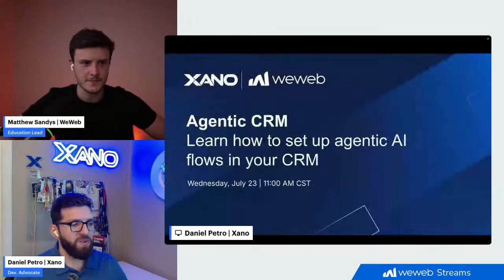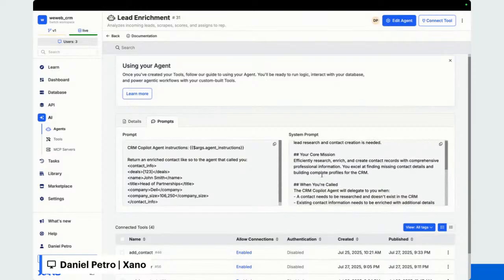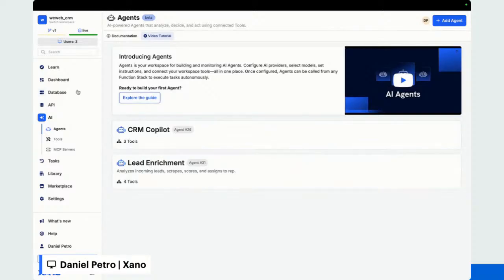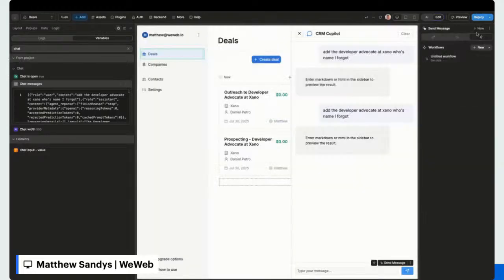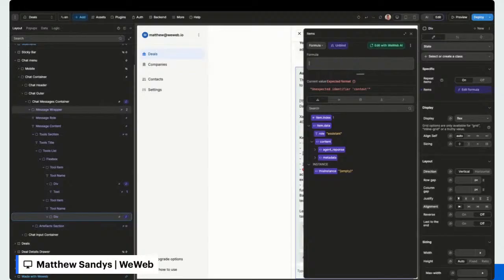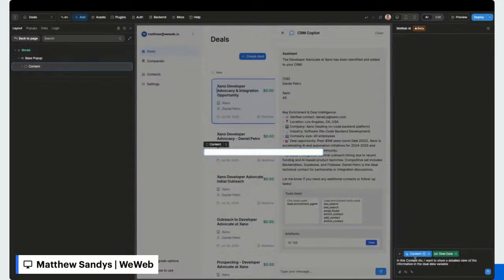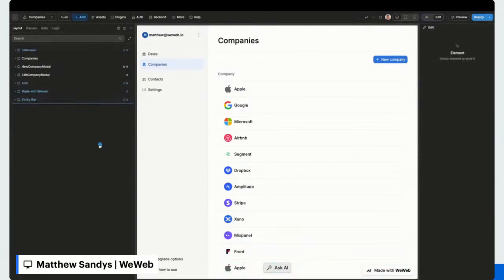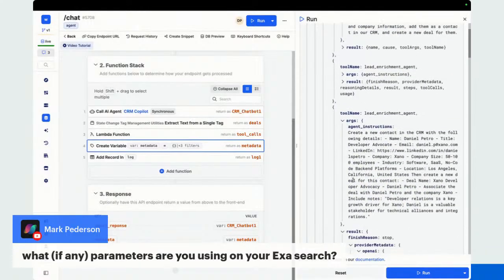Learn how to set up agentic AI flows in your CRM with WeWeb & Xano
See how to upgrade your chatbot into a multi-agent CRM toolchain with Xano and build the UI in WeWeb.

✅ How to extend a chatbot into a multi‑agent CRM toolchain
✅ Xano agent architecture, system prompts & fuzzy logic chains
✅ Integrating Exa search, Hunter.io, add‑contact & enrichment tools
✅ Enabling agent tool visibility & artifact creation in chat UI
✅ Building dynamic chat UI and detail popup in WeWeb
✅ Highlighting new deals and navigation state preservation

Chapters
00:00 Intro
00:45 Building on the Previous Chatbot Setup
01:20 Xano Agent Architecture & Tool Chain
02:00 Chat UI with Tool Outputs
03:35 Lead Enrichment Agent Setup
04:50 Integrating Exa Search & Hunter.io
05:45 Agent Prompt & Fuzzy Logic Workflow
07:10 Extracting Metadata & JSON Tags
08:00 WeWeb Chat Interface Setup
10:15 Showing Tools Used in Chat UI
11:30 Highlighting CRM Deal in UI
12:50 Detail Modal Popup for Deal Info
14:15 Popup Design with WeWeb AI
15:30 Adding Loader & Navigation Logic
16:20 Preserving State & Navigating Pages
17:10 Use Cases & Applications
18:00 Final Thoughts & Future Ideas
19:00 Live Q&A: Exa Search Parameters
19:45 Outro